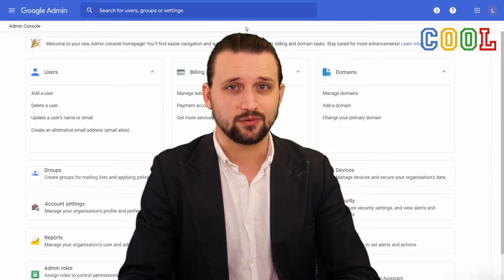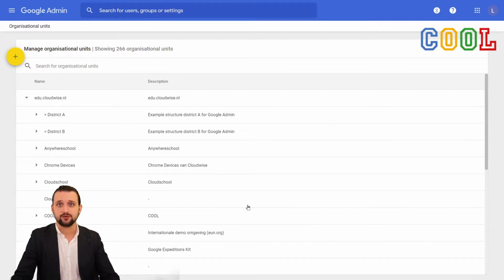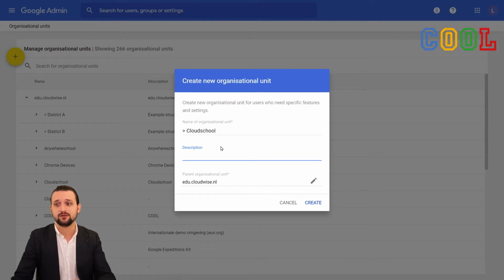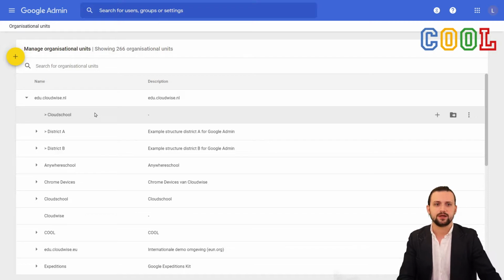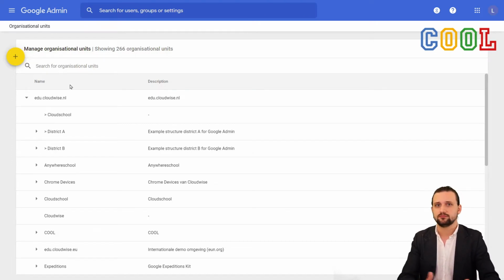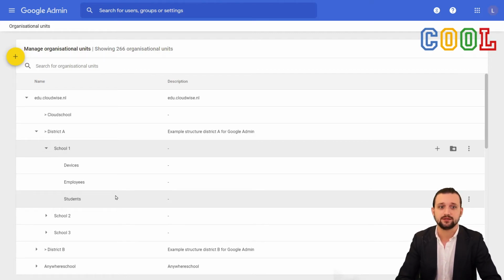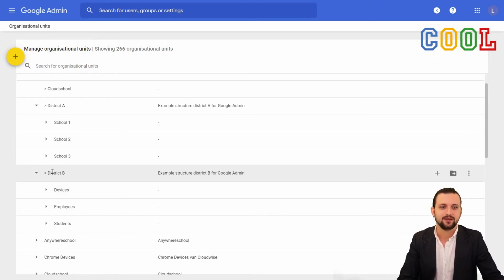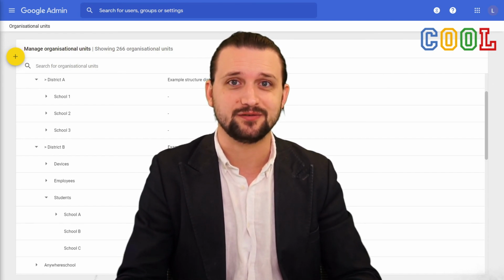[K12] Organizing your organization // Mastering the Google Admin Console // EP 3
How to organize your organization in the Google Admin Console?

This video is part of our Youtube webseries on how to manage the Google Admin Console. In this video we will explain the use of Organisational Units (OU's).

0:00 Introduction
0:40 What is it?
1:38 The Basics
2:34 Add a description!
3:44 Changing an existing OU
4:27 Setting policies and why OUs are important
6:31 Example A
8:16 Example B
9:06 Which do we prefer?
9:34 Summary and upcoming video

Do you have topics that you would like us to cover next?